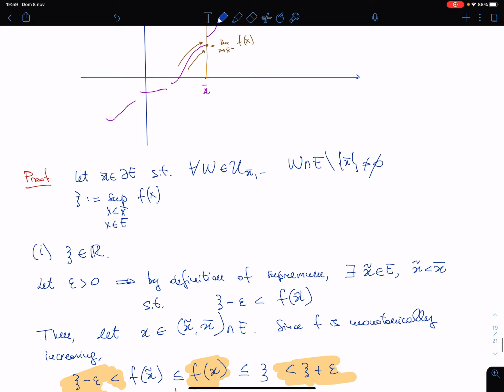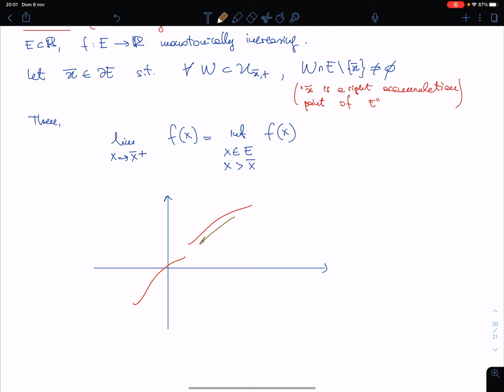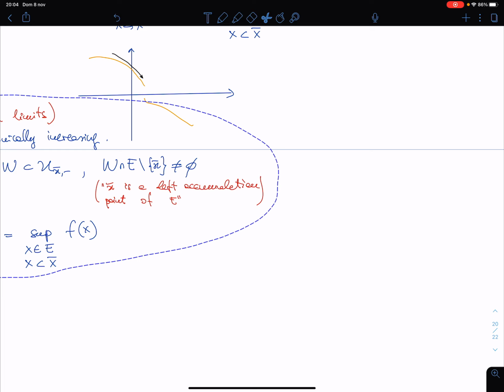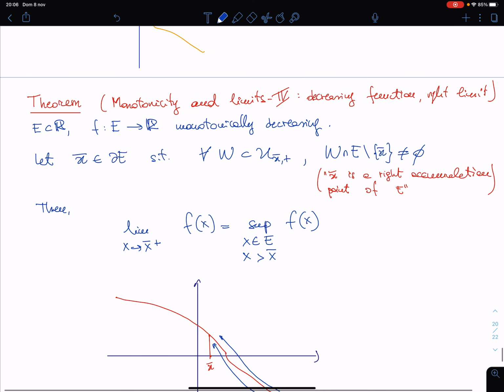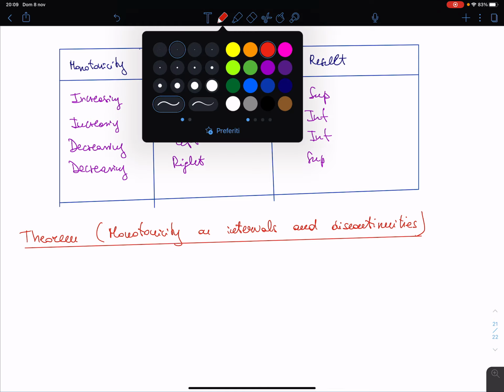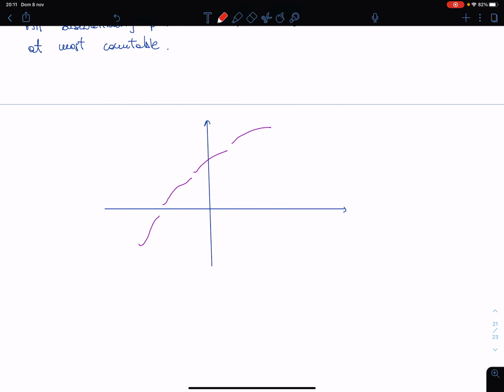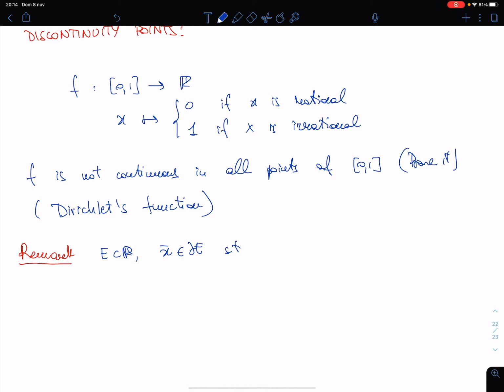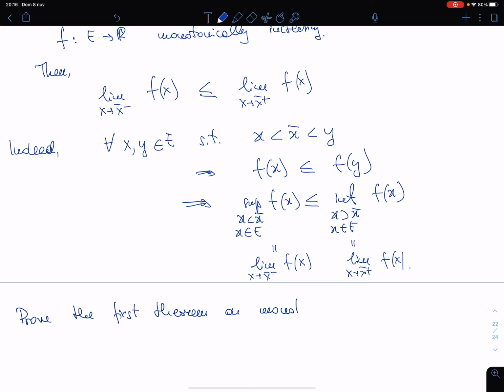Lecture 7. Nov 9. Part 6/6. Monotonicity, limits and continuity